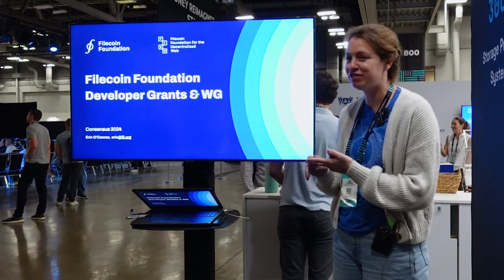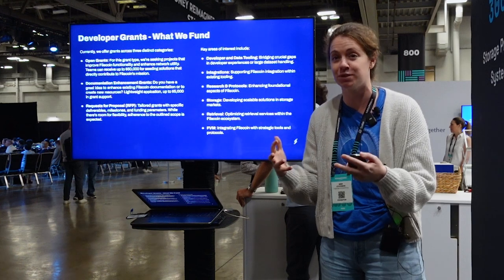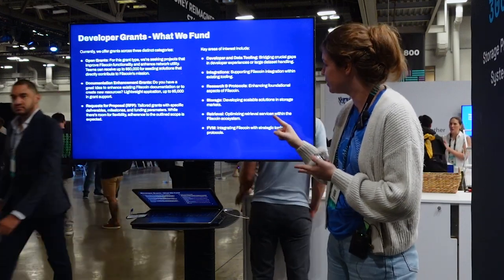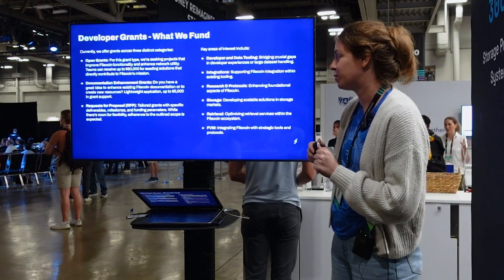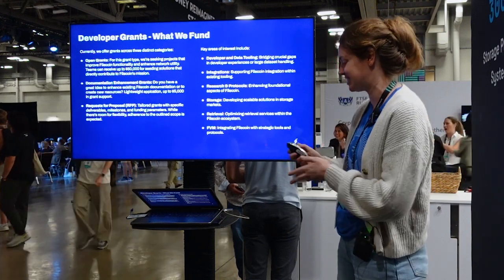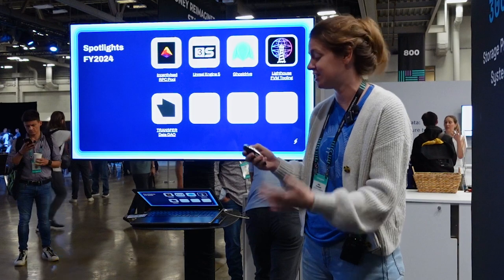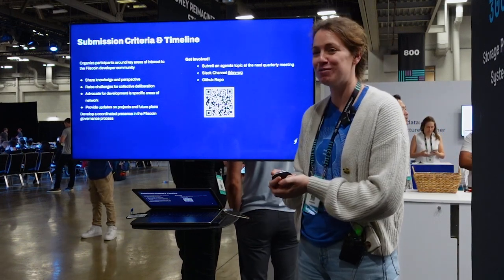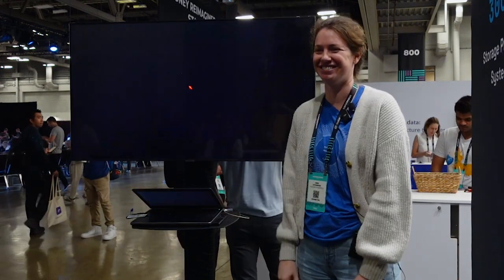Filecoin Foundation Developer Grants & WG | FF @ Consensus 2024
Speaker: Erin O'Connor, Developer Grants Coordinator, Filecoin Foundation